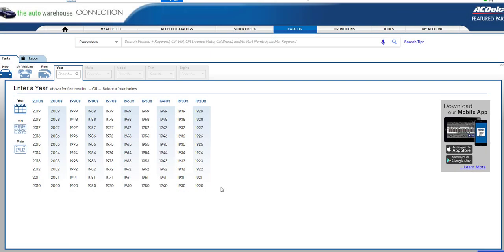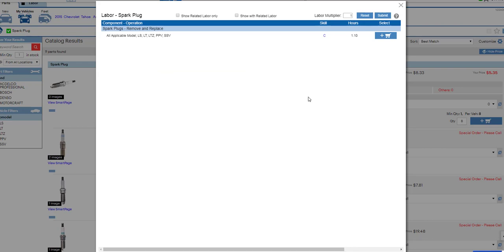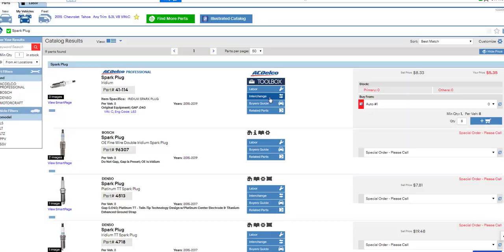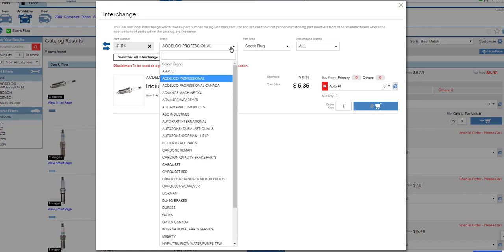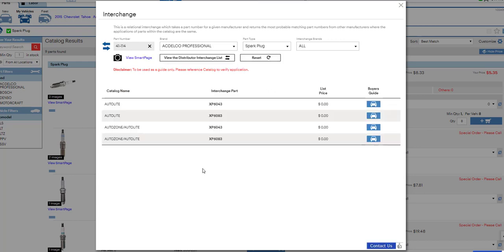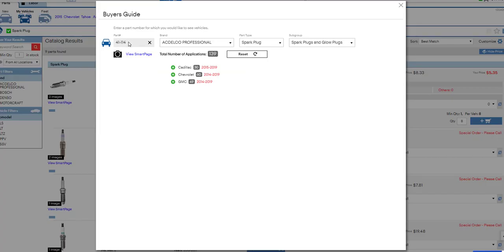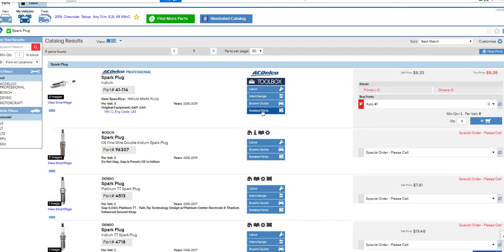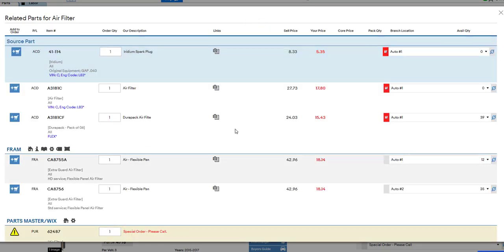CONNECTION Basics - Toolbox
Learn how to take full advantage of the Toolbox and all it's features in CONNECTION - Featuring ACDelco Parts